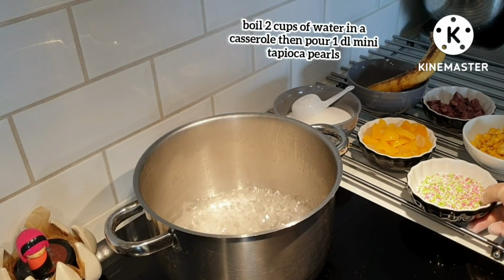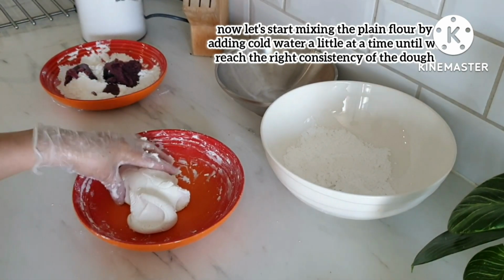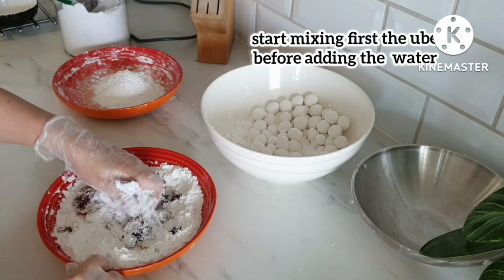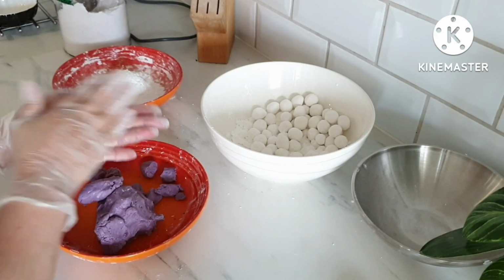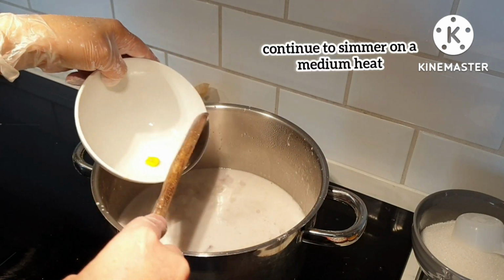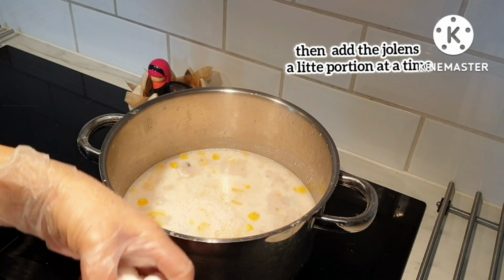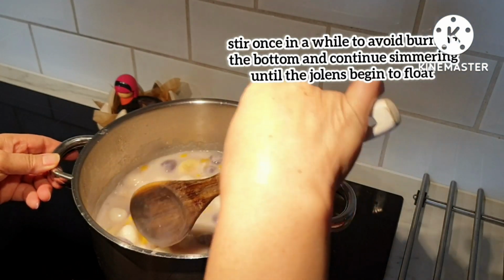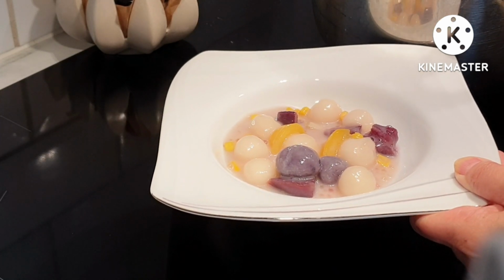Ginataang Bilo-Bilo or Sticky rice balls in coconut milk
Here are the ingridients:
3/4 cup glutinous rice flour
3/4 cup glutinous rice flour with 2 tbs ube halaya or purple yam + 2 drops of vanilla extract
3/4 cup glutinous rice with pandan extract ( this is optional)
1- 2 cups water
1/2 -1dl mini tapioca pearls (plain or assorted)
2 cups water
1 can (400ml) coconut milk
3/4 cup sugar
2-3 drops vanilla extract
1/2 cup sweet corn kernels (this is optional)
5 pcs  jackfruit slices
1/2 cup purple yam slices
1 pcs banana slices